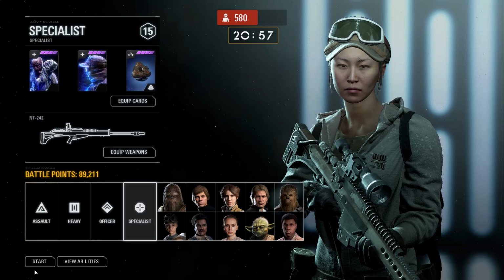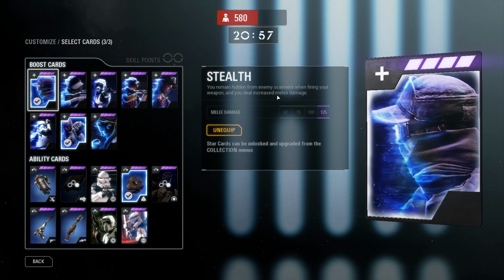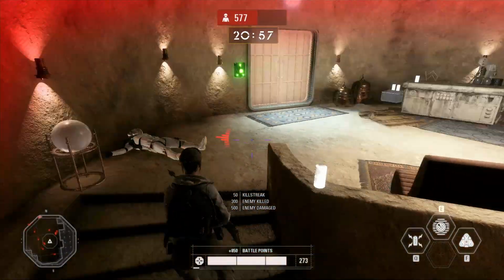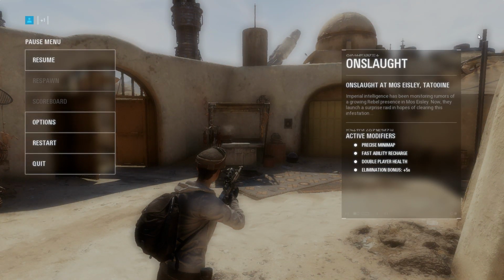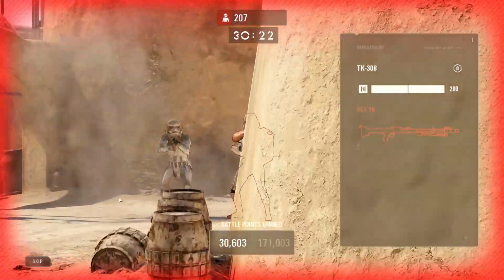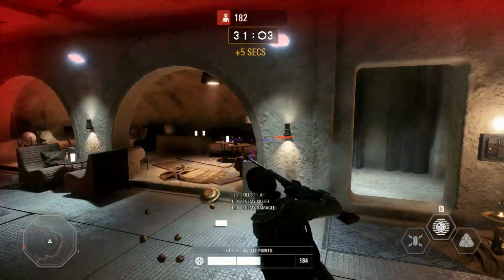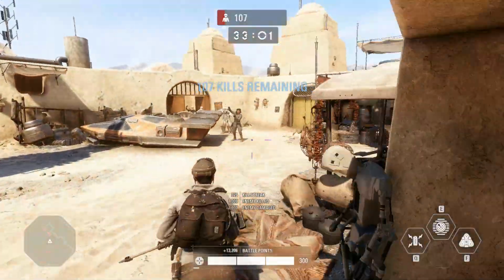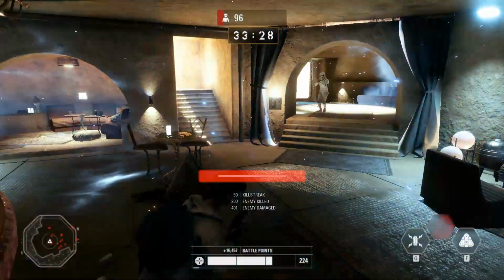I made a melee class from a sniper class in Battlefront 2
Je Mappelle Dragon Flame!
Bonjour!
Bonsoir!.
Ok enough with PARLEY FRANCAIS.

Writing descriptions is hard. Anyway, I took a sniper class and made it more fun.

hehe git noscooped